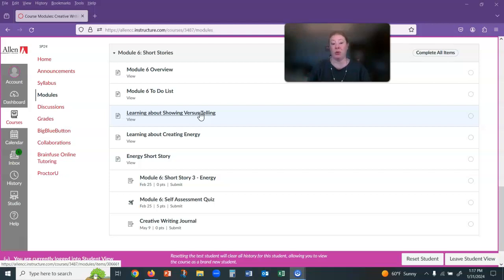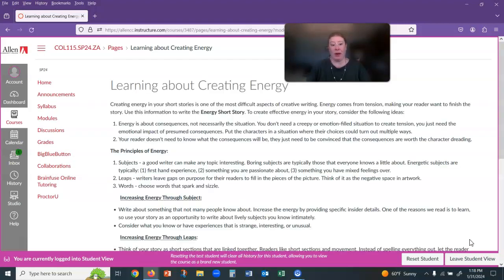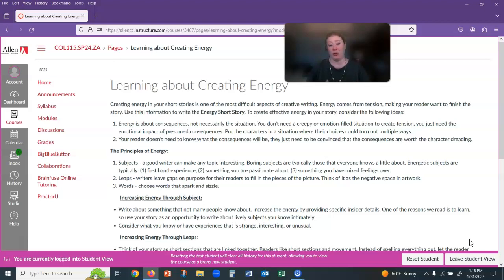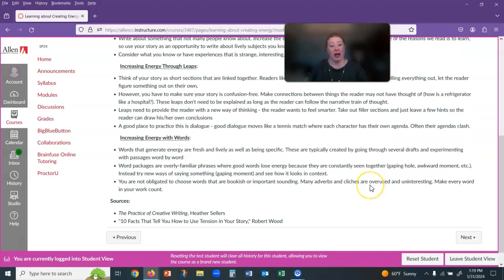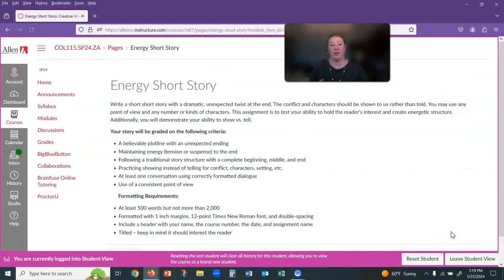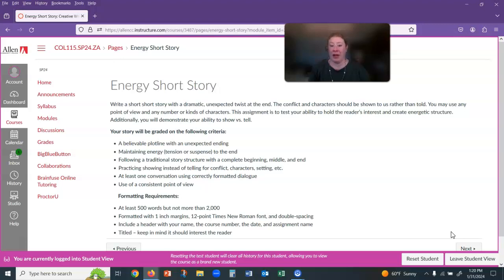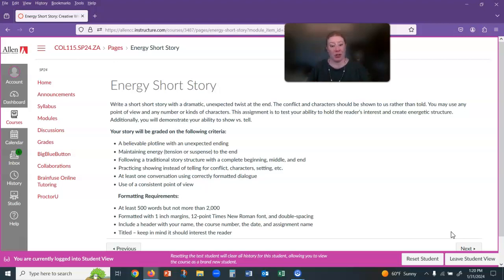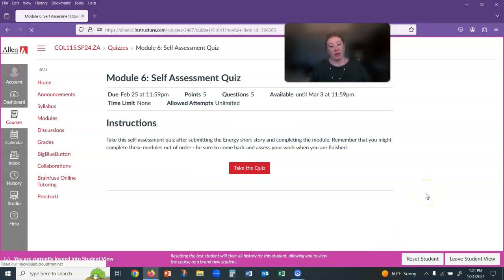COL115 Module 6 Overview